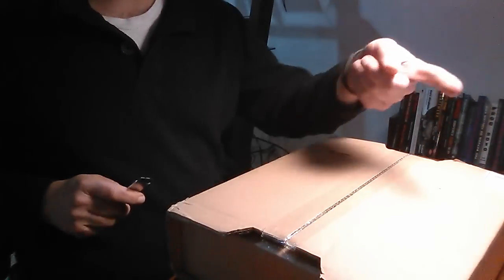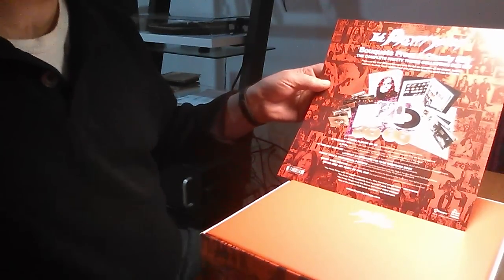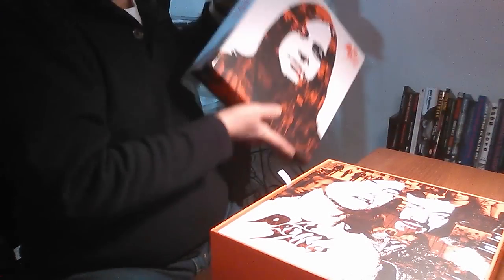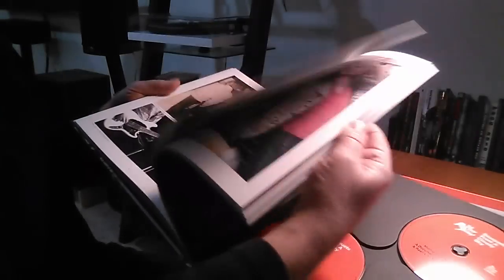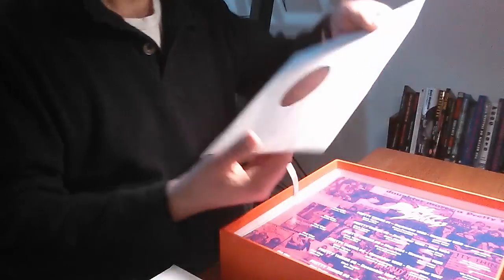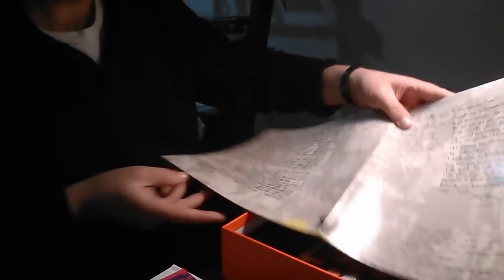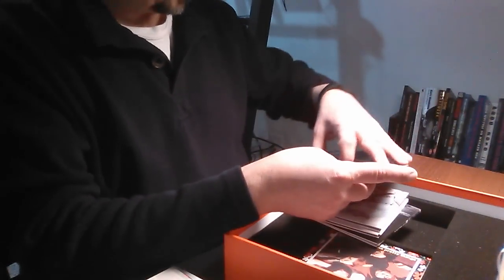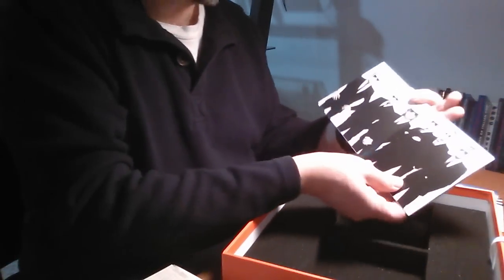The Pretty Things, Bouquets From A Cloudy Sky unboxing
Unboxing of The Pretty Things boxset, Bouquets From A Cloudy Sky, released February 2015, Snapper/Madfish Music.